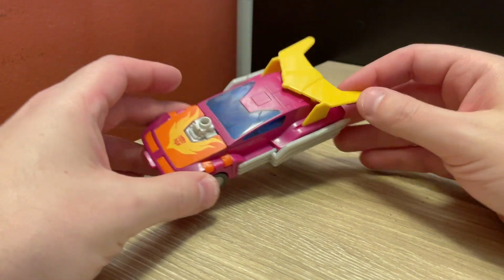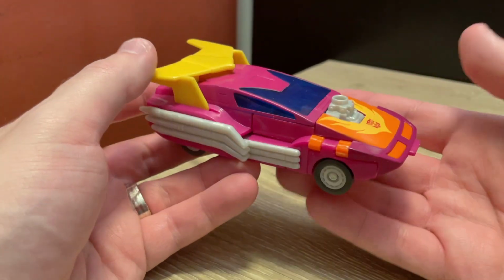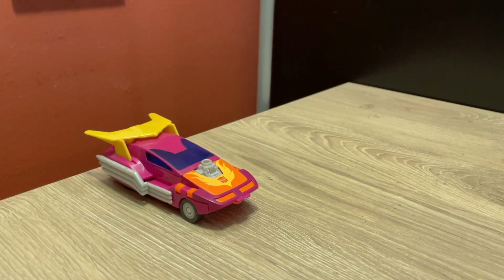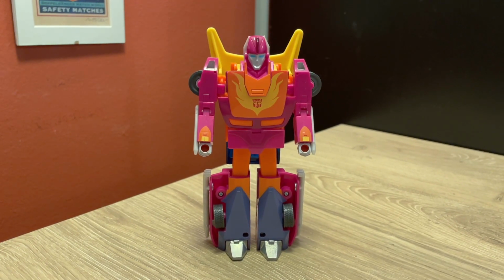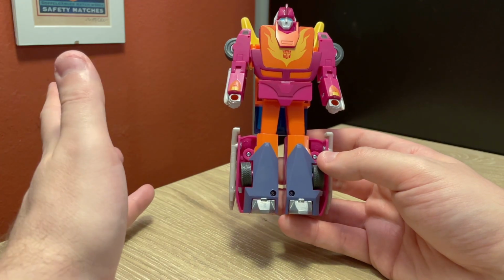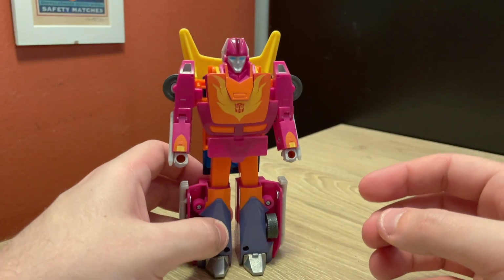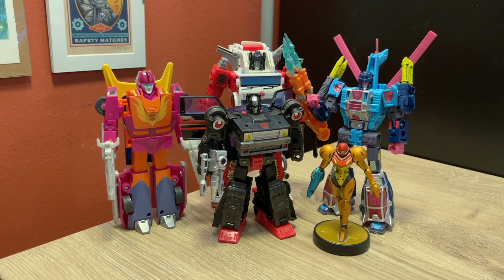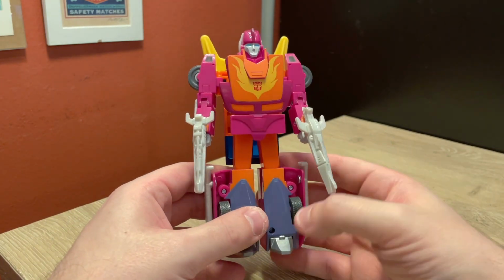The Kind Of G1 I Can Get Behind - Retro G1 Hot Rod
Today’s piece: Transformers Retro The Transformers: The Movie Autobot Hot Rod

0:00 Intro
1:11 Alt Mode
3:33 Alt Mode Comparisons
5:22 Alt Mode Accessories
6:05 Transformation
7:54 Robot Mode
11:29 Robot Mode Head
12:14 Accessories
12:24 Articulation
13:42 Robot Mode Comparisons
15:34 Final Thoughts

*Ambient Music*
Puzzle Pieces by Abstraction